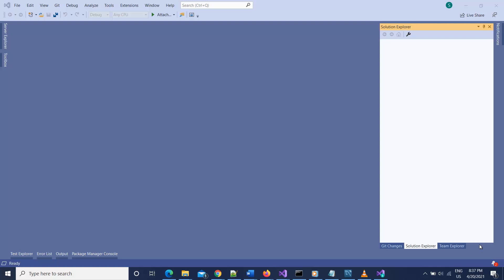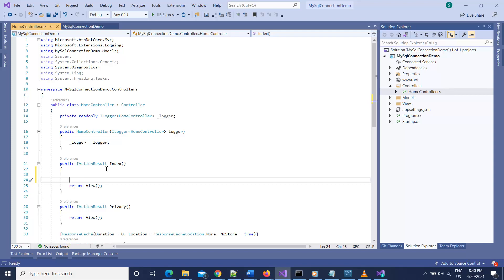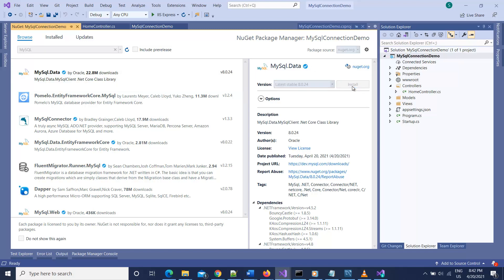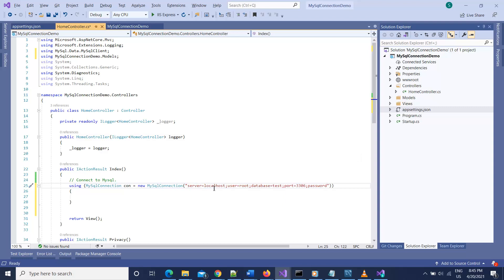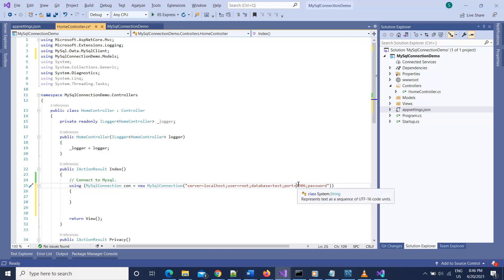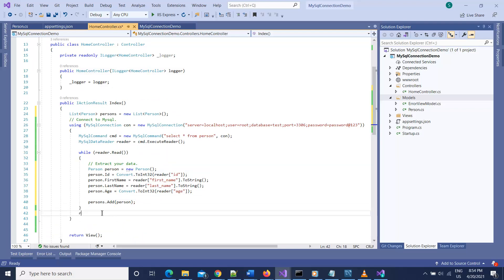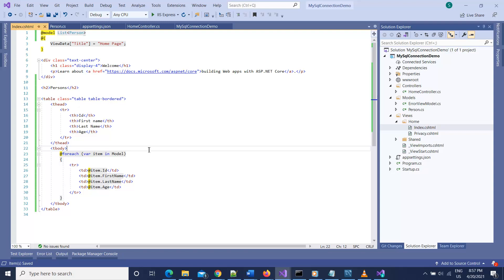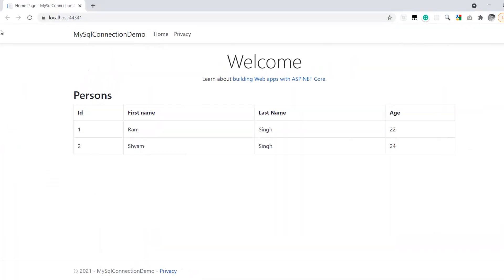Connect MySQL Database to .Net Core 5 Application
In this video, we will see how we can connect to MySQL database with a .Net Core application via Ado.Net.

I will connect to MySQL using the official nuget package for MySQL and then query the existing database using ADO.NET and show it on a web application UI. This method can be used same way in other .Net project type also.